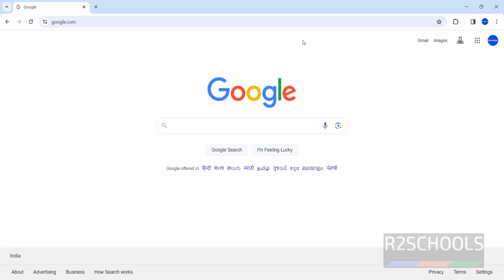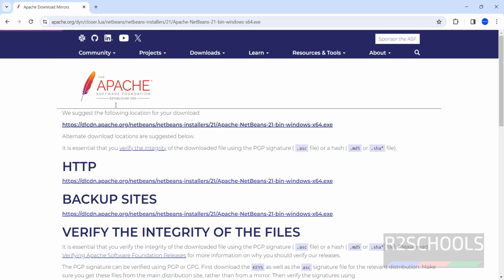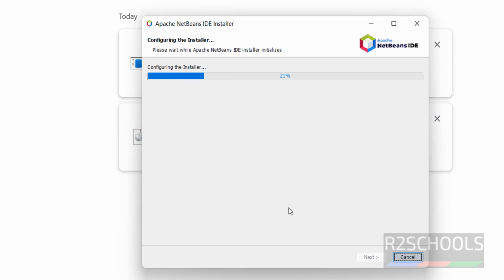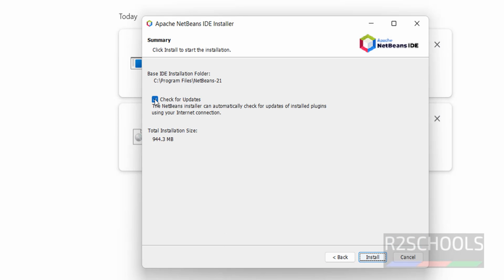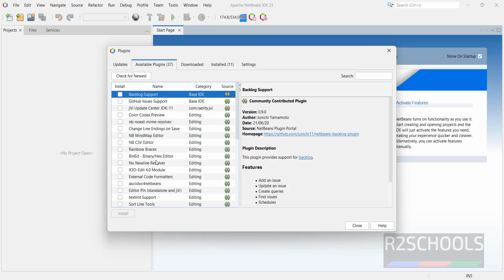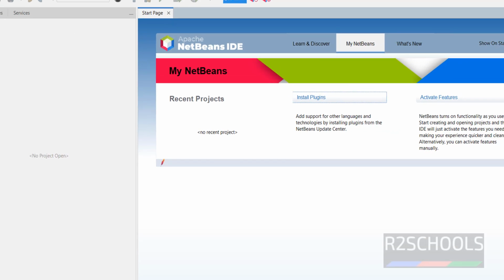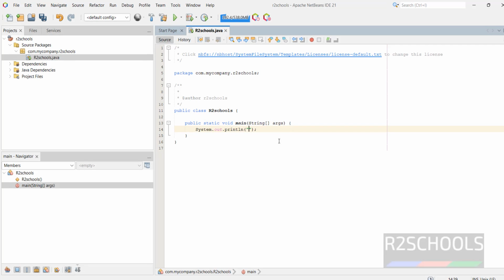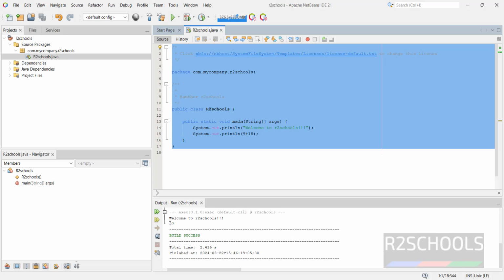How to install Netbeans 21 on Windows 10/11 | How to install Netbeans 21 for java on Windows 10/11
In this video, we have shown How to download and install Netbeans 21 on Windows 10/11 step by step.

How to install Netbeans 21 on Windows 10,
How to install Netbeans 21 on Windows 11,
How to install Netbeans 21 on Windows,
How to install Netbeans 21 for Java on Windows 10,
How to install Netbeans 21 for Java on Windows 11,
How to install Netbeans 21 for Java on Windows,
How to download and install Netbeans 21 on Windows 10,
How to download and install Netbeans 21 on Windows 11,
How to download and install Netbeans 21 on Windows,
How to install Netbeans for Java on Windows 10,
How to install Netbeans for Java on Windows 11,
How to install Netbeans for Java on Windows,
How to download and install Netbeans on Windows 10,
How to download and install Netbeans on Windows 11,
How to download and install Netbeans on Windows,
Install Netbeans on Windows 10,
Install Netbeans on Windows 11,
Install Netbeans on Windows,
Install Netbeans for Java on Windows 10,
Install Netbeans for Java on Windows 11,
Install Netbeans for Java on Windows,
Download and install Netbeans on Windows 10,
Download and install Netbeans on Windows 11,
Download and install Netbeans on Windows,
Netbeans Download and install on Windows 11,
Java Tutorials,
Java Tutorials for beginners,
Java IDE netbeans install on Windows,
Java IDE netbeans install on Windows 11,
Java IDE netbeans install on Windows 10,
Java IDE netbeans installation on Windows,
Java IDE netbeans installation on Windows 11,
Java IDE netbeans installation on Windows 10,